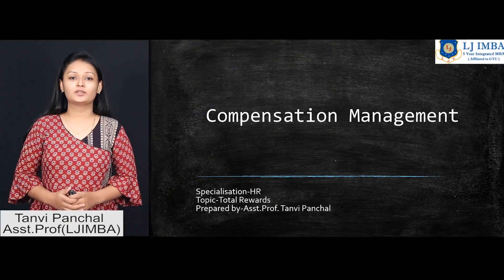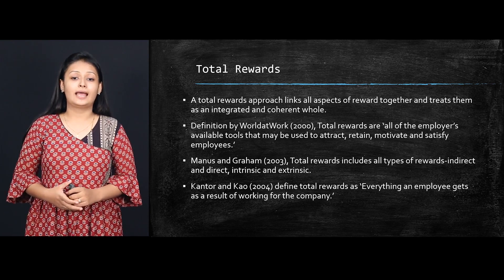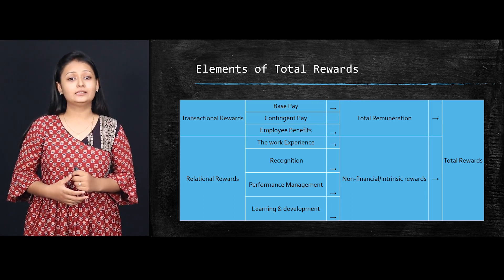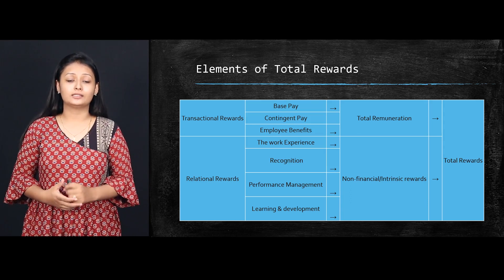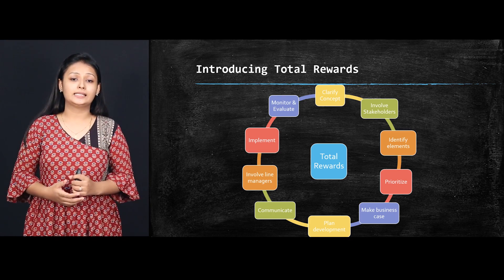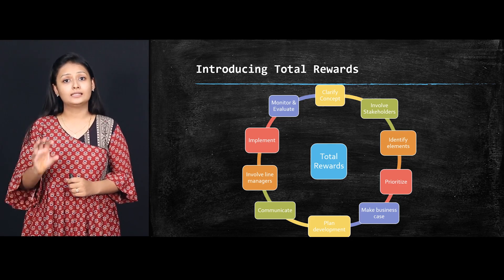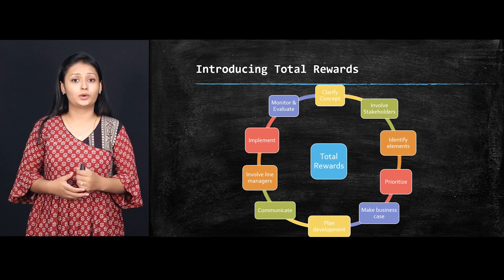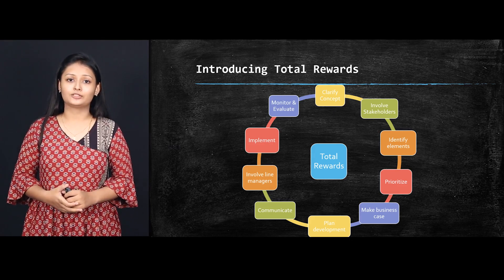Semester-9 | Compensation Management | Total Rewards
Semester-9
Topic- Compensation Management
Topic - Total Rewards
Faculty - Asst.Prof. Tanvi Panchal